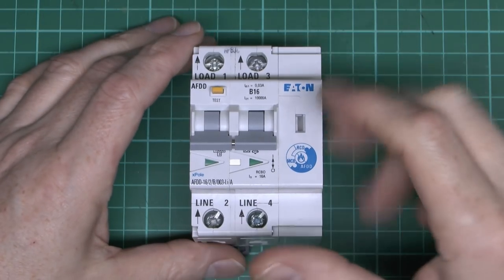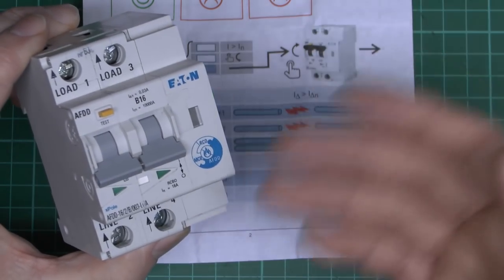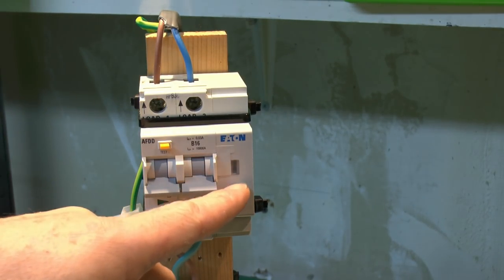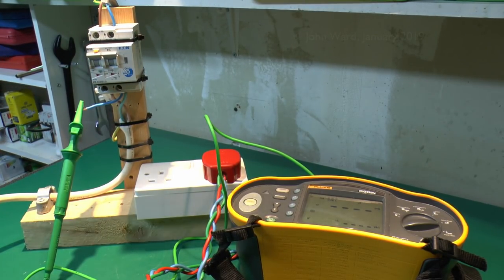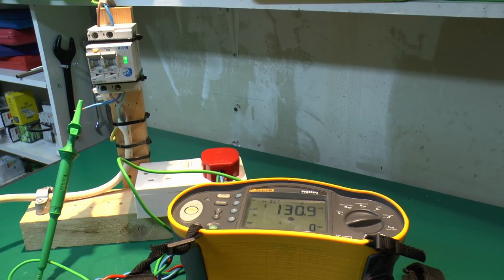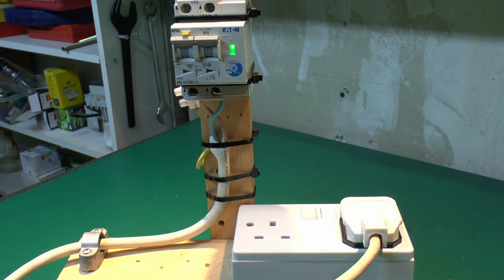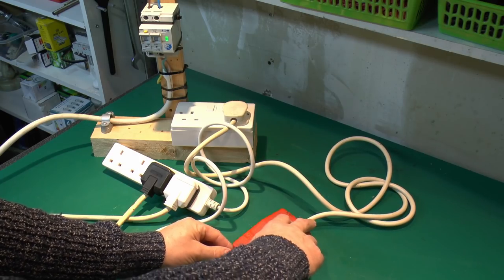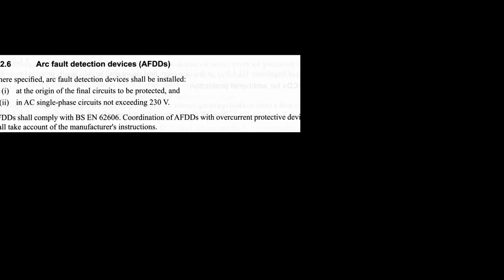AFDD - Arc Fault Detection Device - Part 1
An Eaton AFDD connected to power and tripped using various methods.